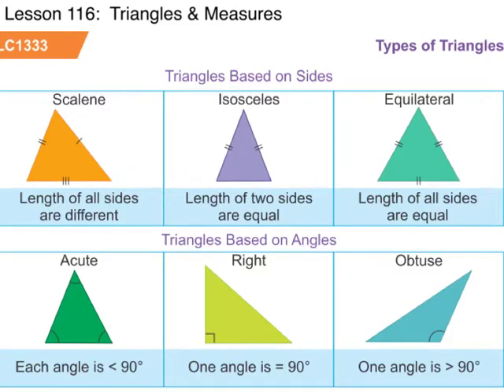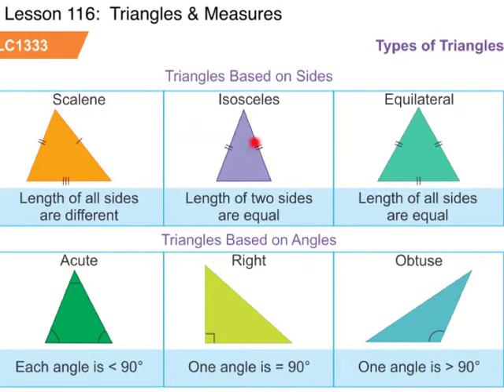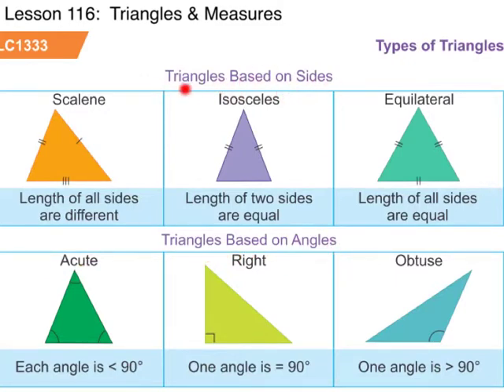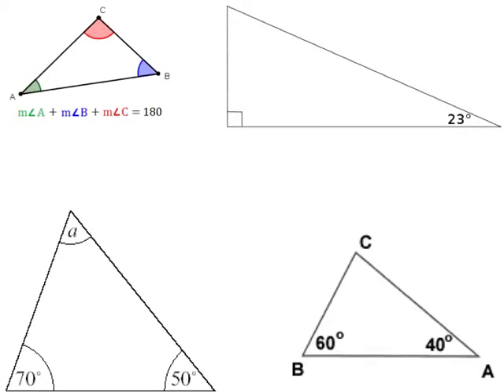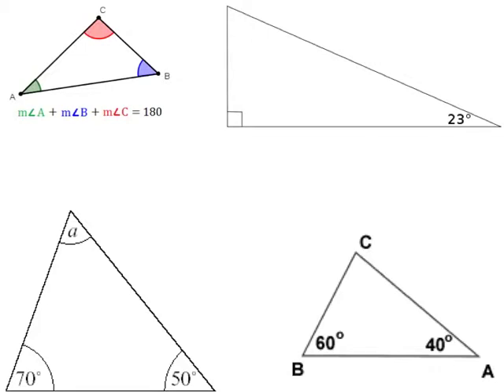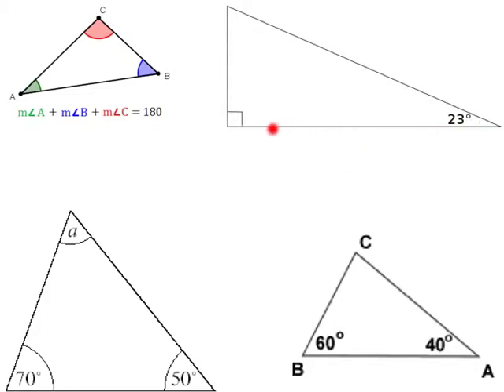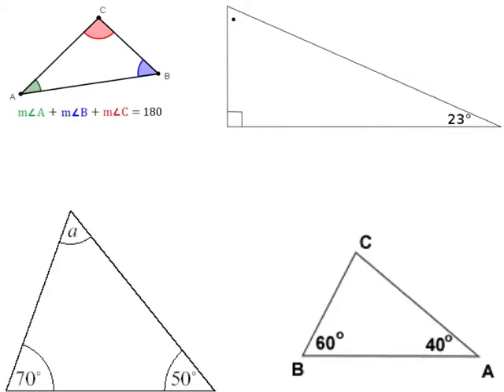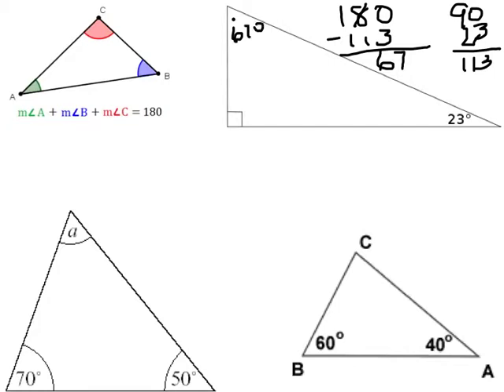Lesson 116: Algebra 1/2